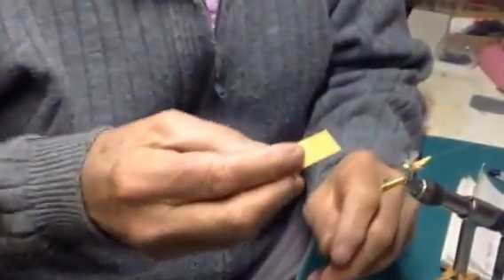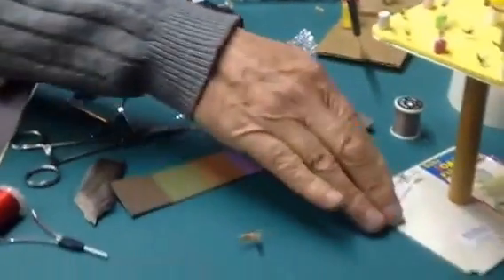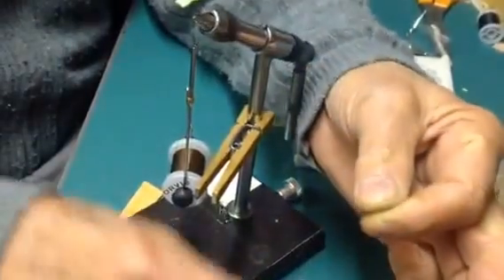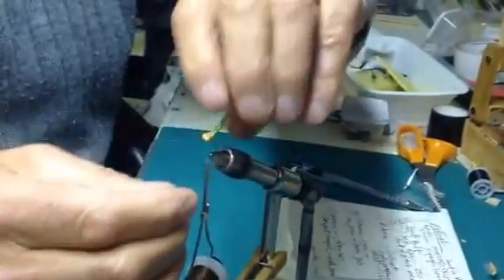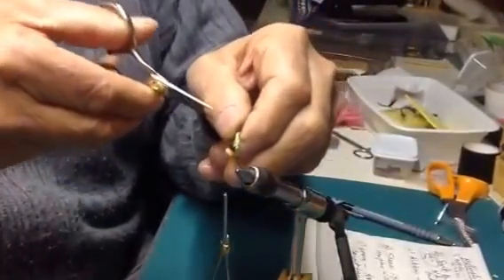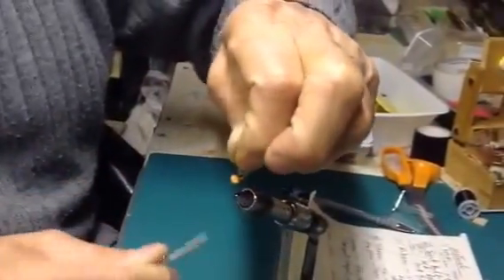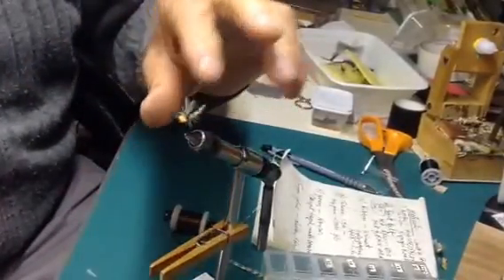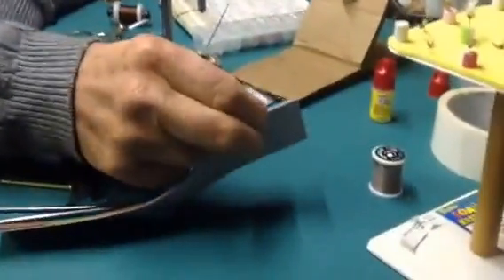How to Tie A Simple Extended Body Mayfly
Great method for tying a simple extended body mayfly fly fishing pattern.